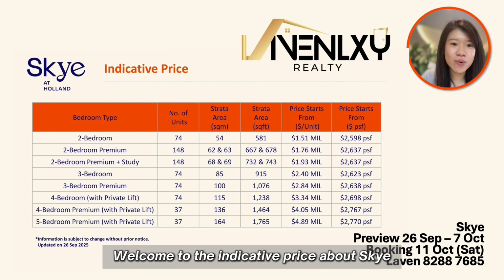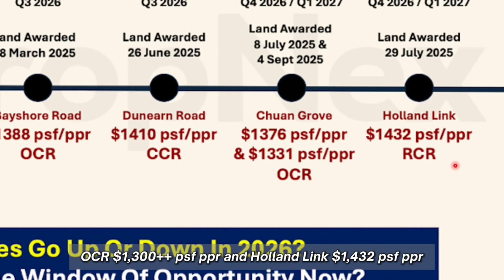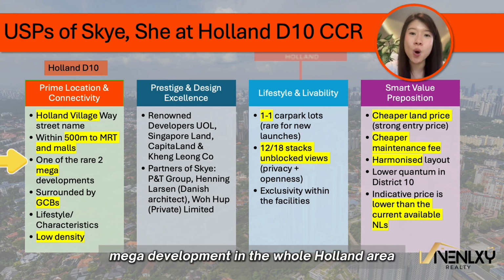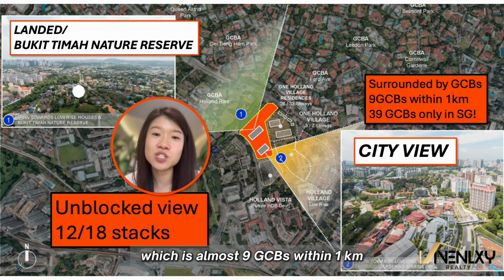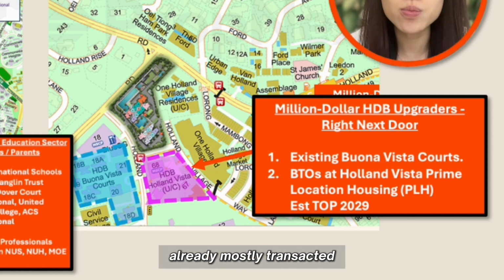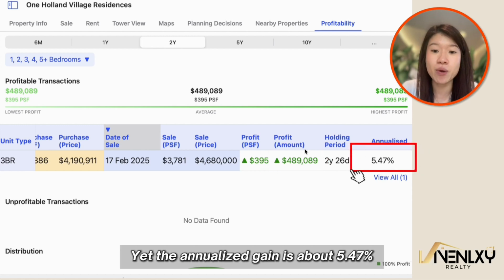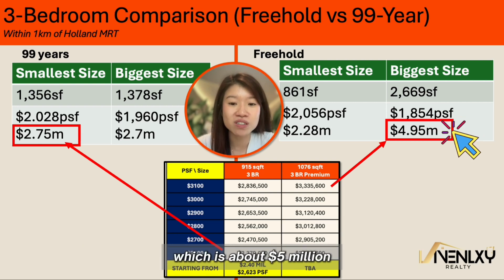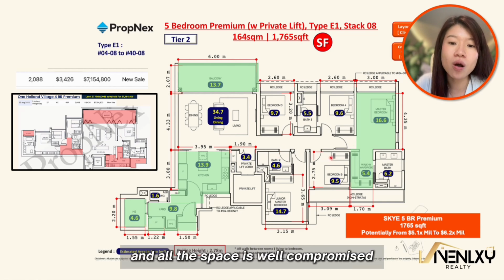Why I love Skye at Holland : My Review & One Holland Village Floorplans Comparison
Preview: from 26 September 2025
Booking: 11 October 2025

Consumer Seminar by KF: 30 Sep 2027 , 730pm at Skye Showflat
Location: 5 Commonwealth Lane S 149546

Thinking about where the best opportunities are in Singapore’s property market – CCR, RCR or OCR?

In this video, I break down:
02:08: Market trends across CCR vs RCR vs OCR
05:20 How recent RCR new launches compare to Skye (CCR)
05:16 Skye project details and what makes it stand out
10:16 Target audience – who are the buyers and renters for Skye?
10:51 Why OHV (One Holland Village) may not be selling as fast
13:17 Resale performance & OHV by bedroom type (Freehold vs 99 years)
13:17 Floorplan comparison: Skye vs OHV

If you’re considering buying or investing in Skye or simply want to understand the differences between CCR, RCR, and OCR properties, this video will give you the clarity you need.

📍 Location:
2 Holland Village Way Singapore 279035
6 Holland Village Way Singapore 279037
📅 TOP: 2029
📅 Foundation: Feb 2026

Laven Loo 吕欣颐
新加坡房地产顾问 | Singapore Property Consultant